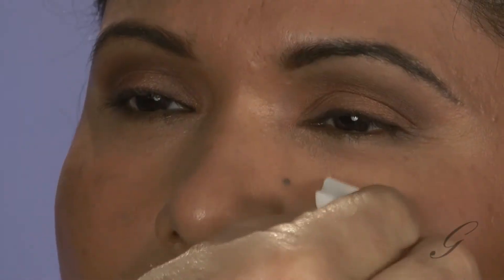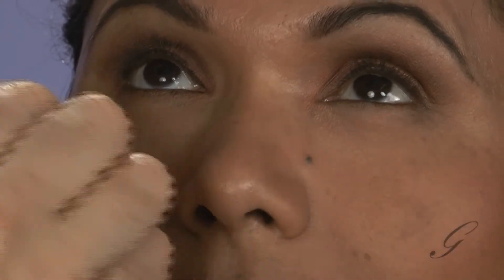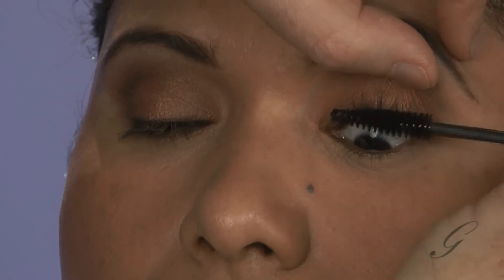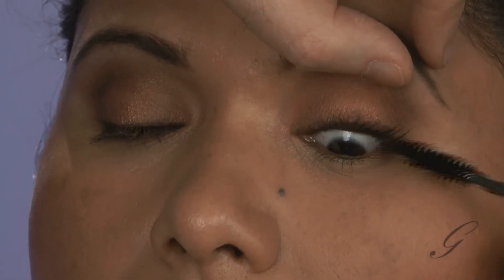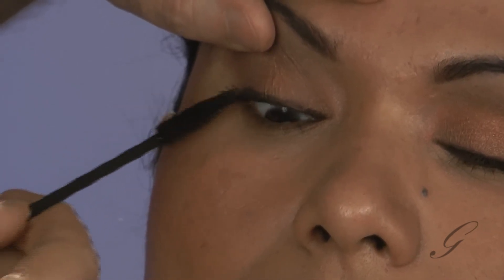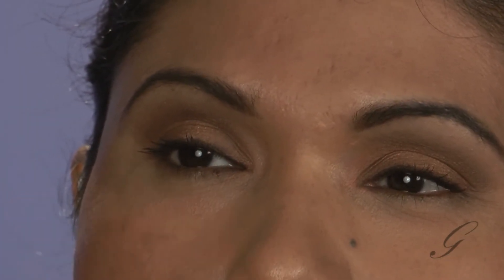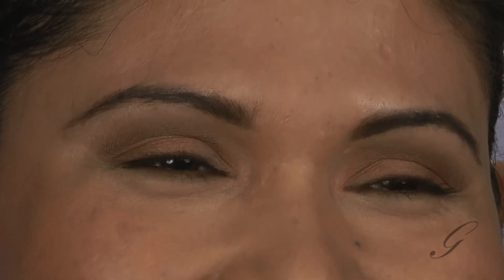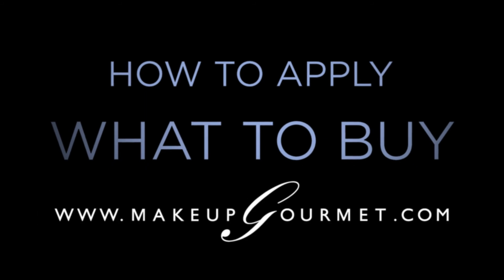Balanced Makeup Part 6—Powder & Mascara: MAKEUP GOURMET TUTORIAL